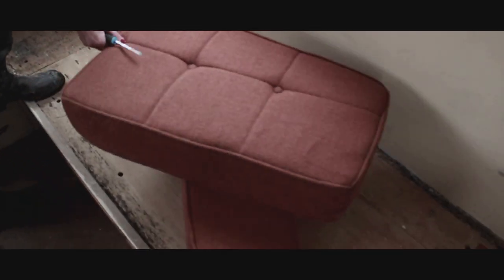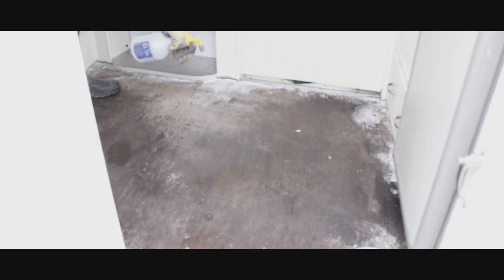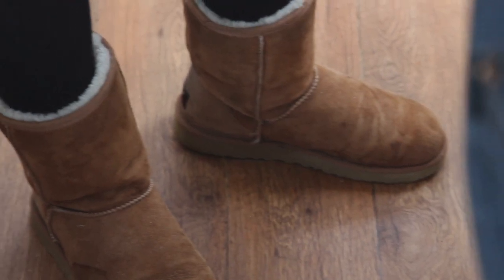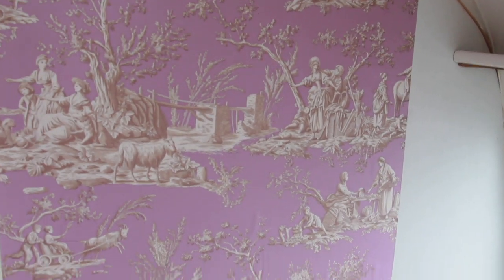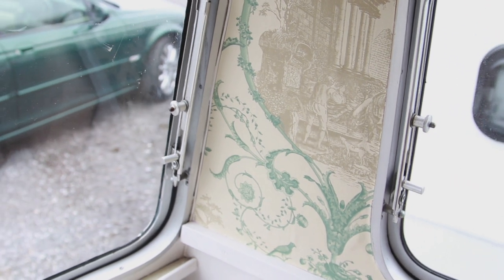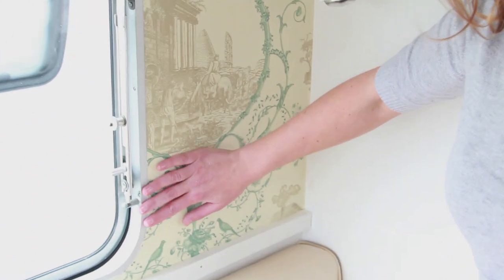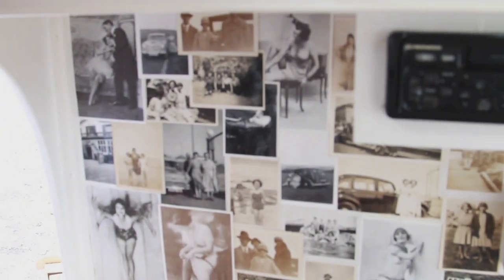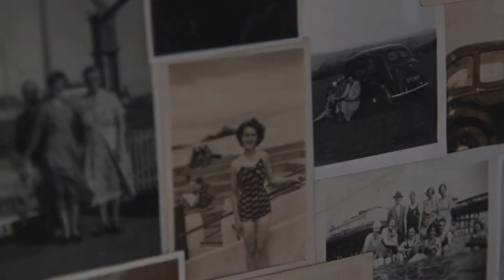Wrong Wallpaper - Kylie's Caravan #6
Kylie's latest update as she attempts to get her caravan ready for Glastonbury.